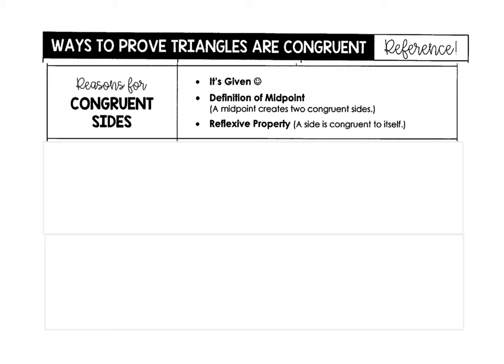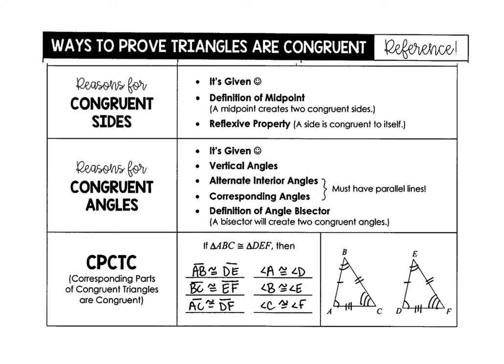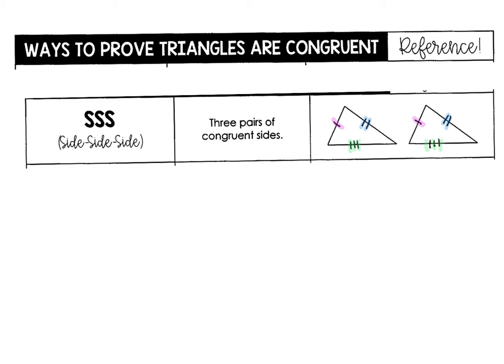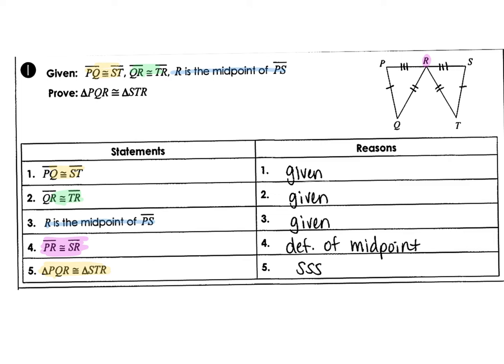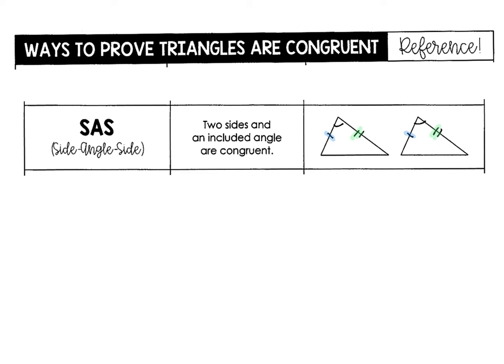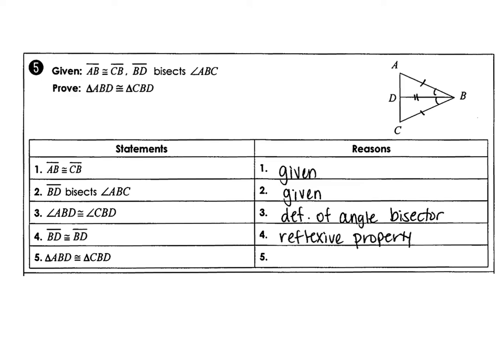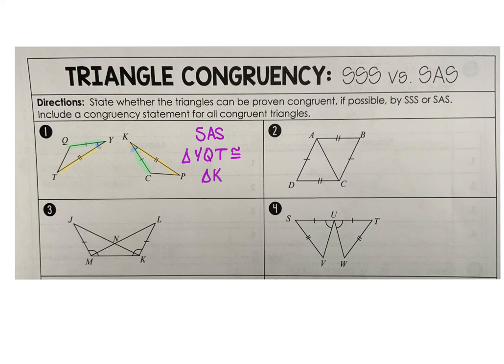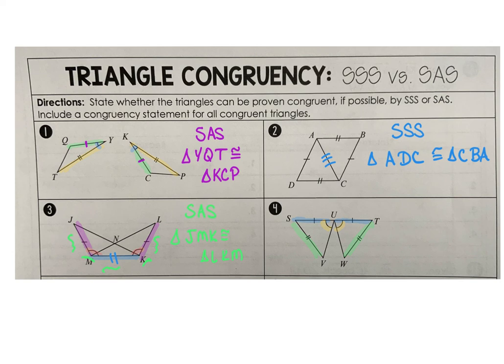Geometry Section 4.3-4.6 SSS SAS